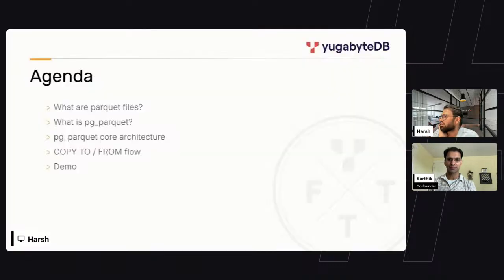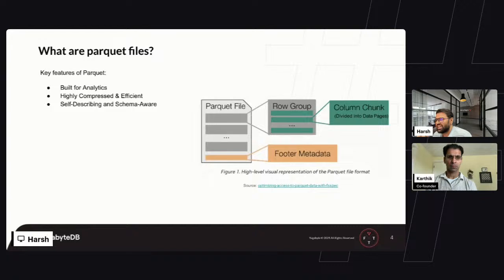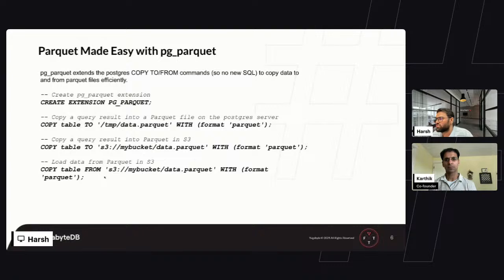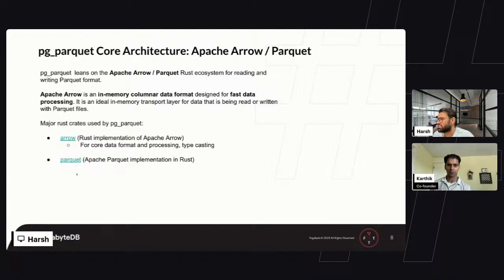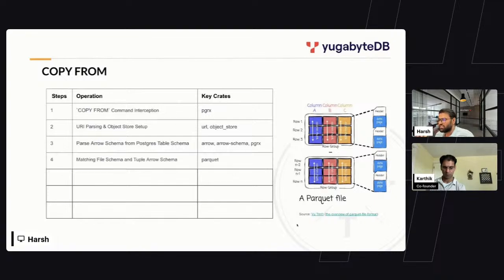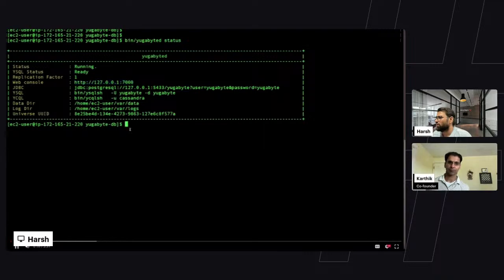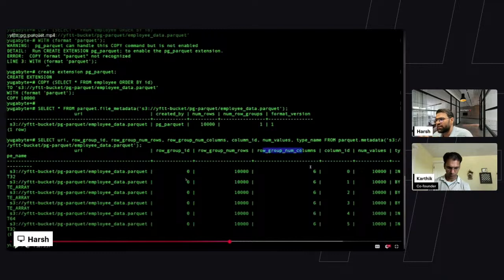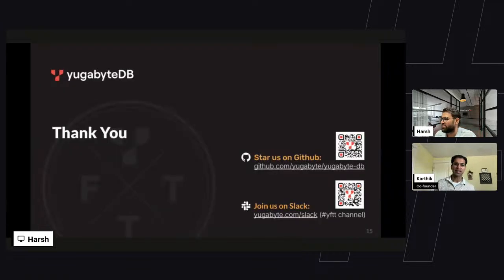pg_parquet in YugabyteDB | YFTT Ep154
Join Karthik Ranganathan and Harsh Daryani to learn about the upcoming pg_parquet extension support in YugabyteDB. We will cover basic details about pg_parquet and also demonstrate how it can be used with YugabyteDB to read and write parquet files located in a S3 bucket.